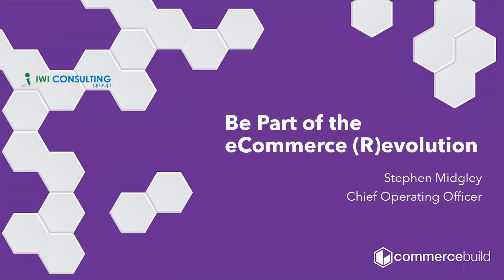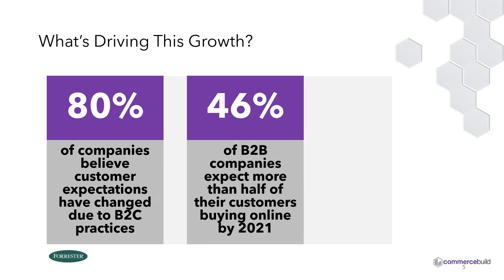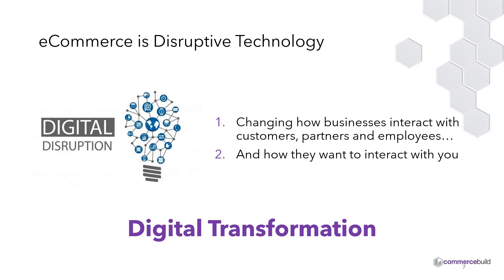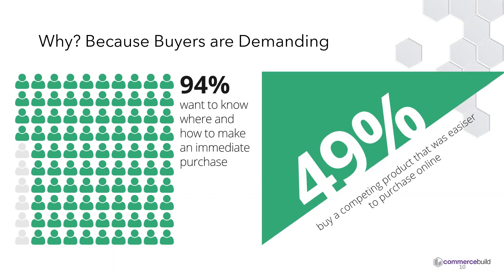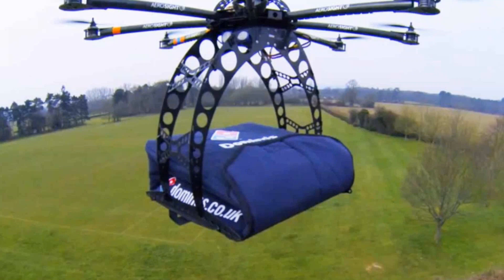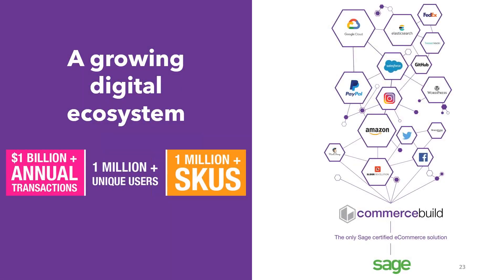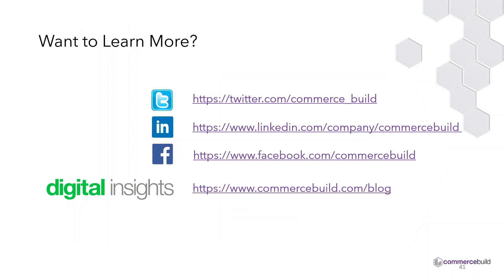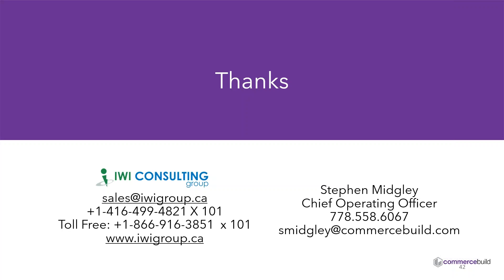Evolution of B2B eCommerce: Webinar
Learn how commercebuild will benefit you & your customers, and how it can seamlessly integrate with your current Sage 300 or Sage X3 system. By extending your Sage ERP system to the digital world, you can:
1) Drive incremental revenue
2) Improve operational processes
3) Increase customer satisfaction

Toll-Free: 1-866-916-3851